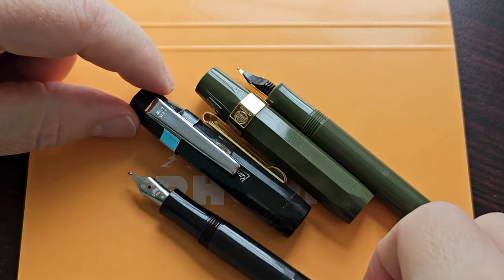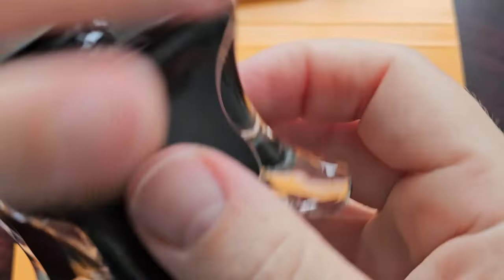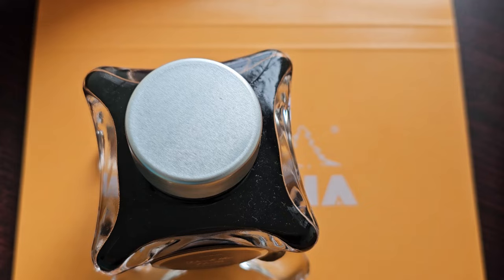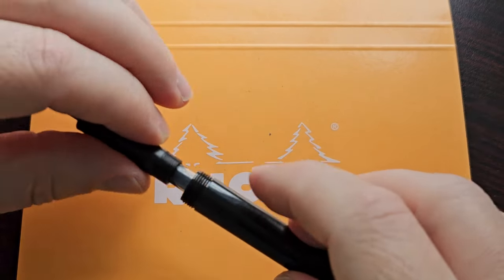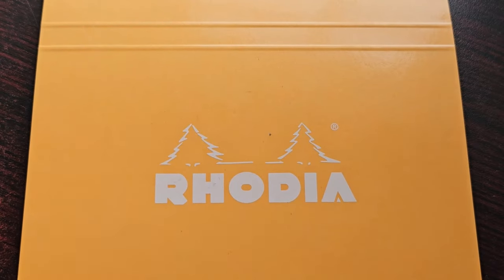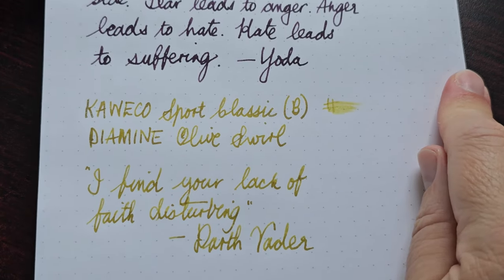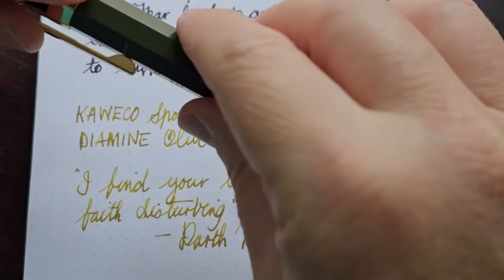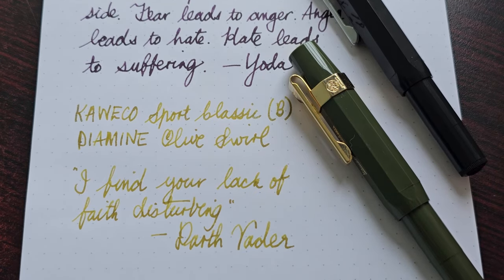Kaweco Sport with Broad Nib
In this video I follow up on my review of the Kaweco Sport Classic Bordeaux and provide a quick look at a Black and Olive Green version of the pen, both with board nibs. I ink them with Diamine Olive Swirl and Deck the Halls, both beautiful shimmer inks.